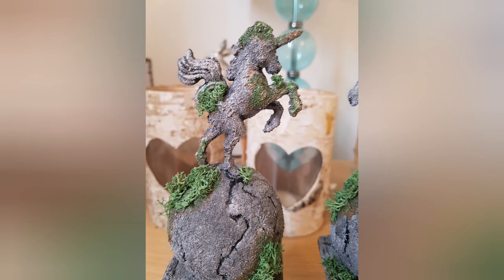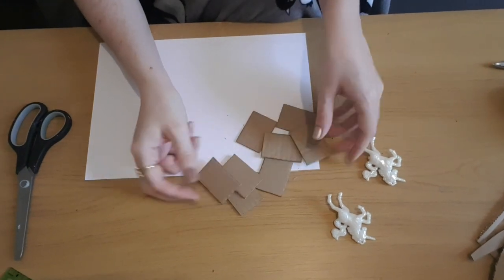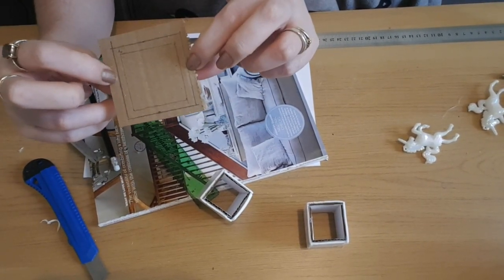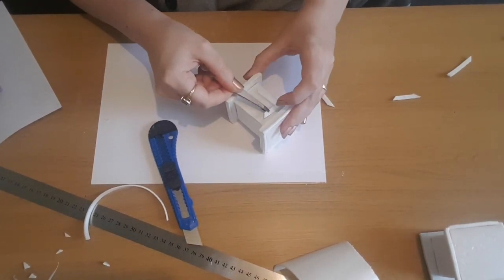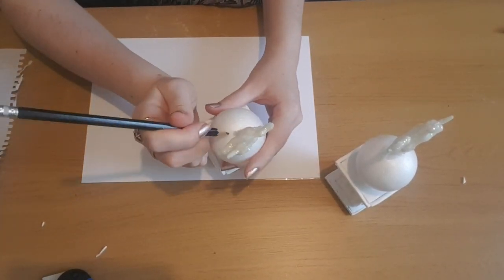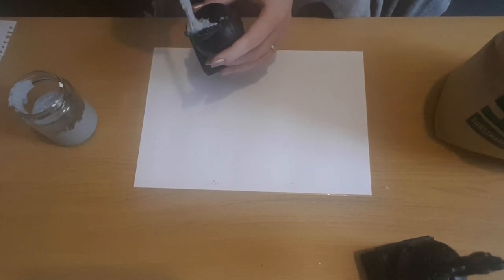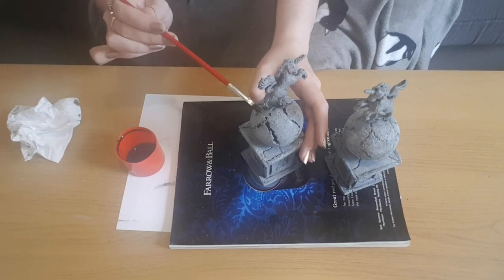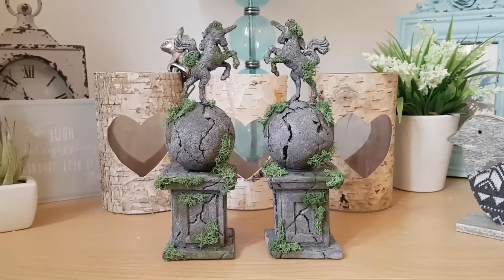Miniature Stone effect statues, for fantasy forest diorama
Good Afternoon, am super excited to be bringing this craft to you today, I had this idea in January and have been waiting till the right time to start my epic fantasy forest diorama. This is the first part, am totally in love with my miniature stone statues. Thay are made from cardboard, polystyrene cups, polystyrene balls, and a couple of Christmas decorations. paint with acrylic paints which I added sand to, hoping  create a stone effect, and I love how it looks. I hope you like them. looking forward to creating the next part already. I'll see you on Wednesday for my next project. till then take care xxx